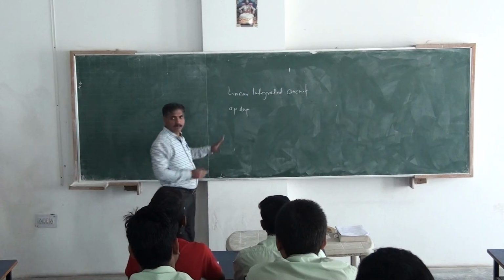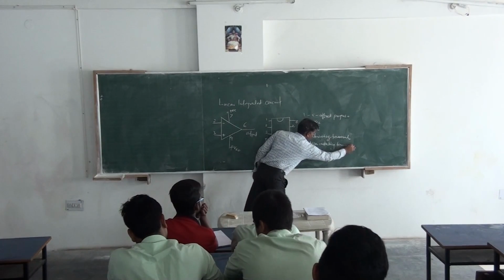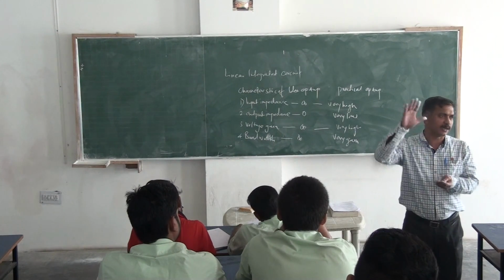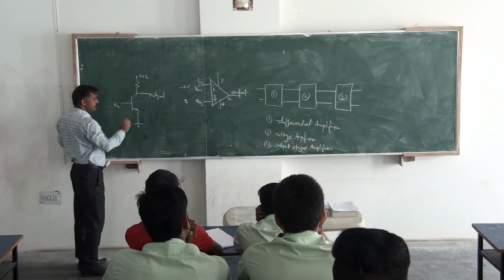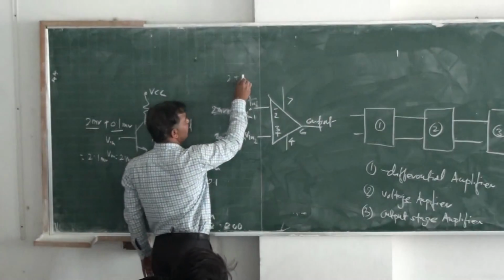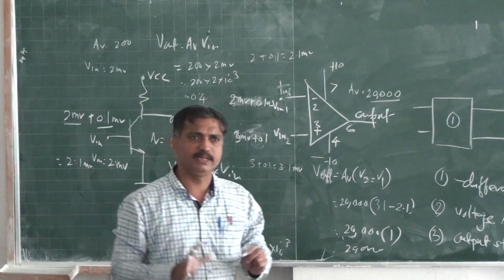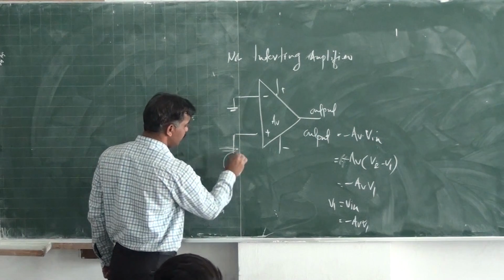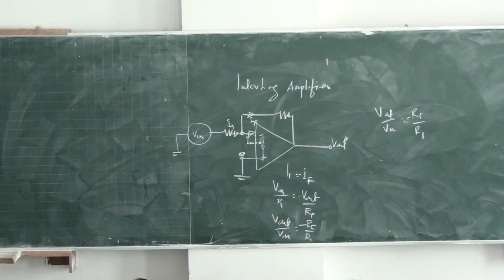Operational Amplifier /OPAMP 741 Basics Video Lecture by Prof. A.M. Bongale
Operational Amplifier /OPAMP 741 Basics is discussed with Example